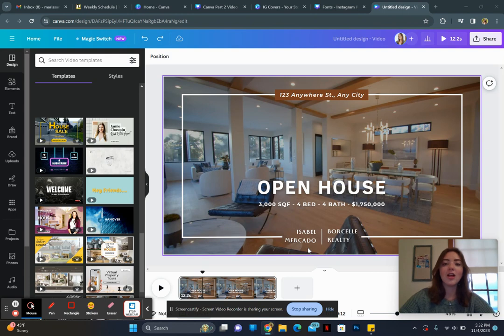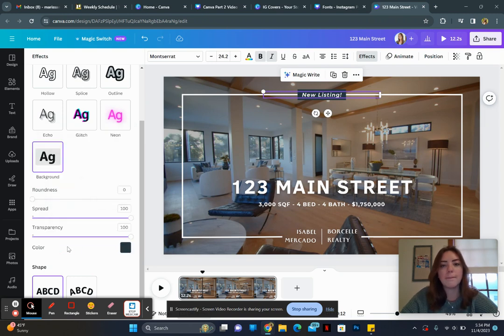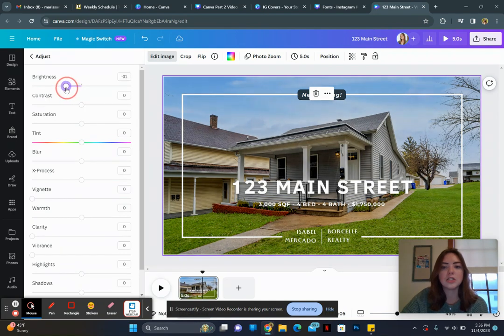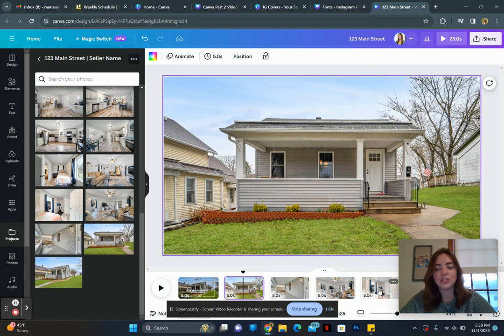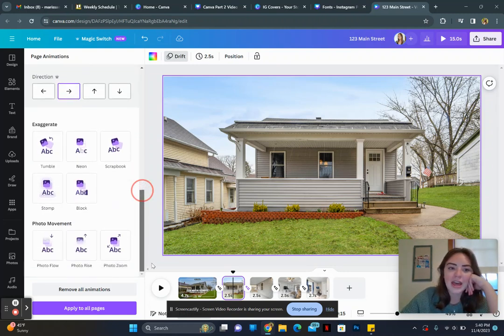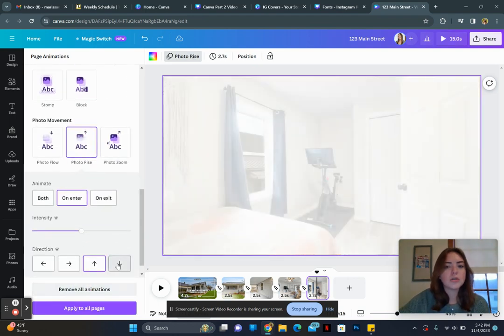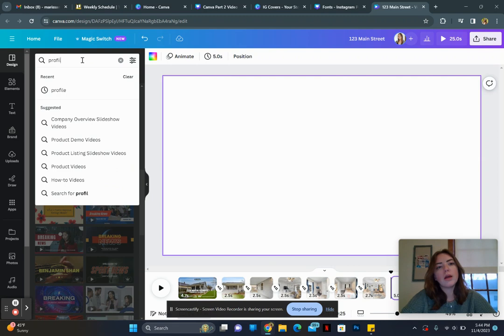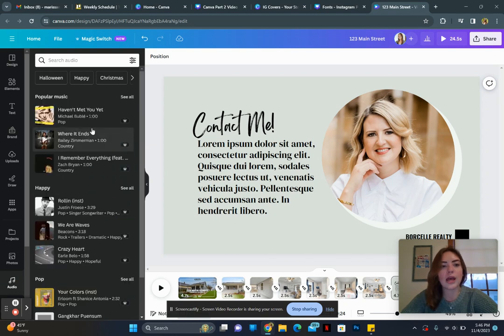Making a Real Estate Listing Video in Canva | HOW TO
Want to implement video into your real estate marketing but don't really want to be on camera? In this video, I'll show you how you can make a professional-looking listing video in Canva in 10 minutes or LESS and for FREE!

Take your listings to the next level by following this beginner-friendly tutorial! Let me know what you think of this video in the comments!

"When you work with me, you'll feel AT HOME"

You know that warm, comforting feeling you get from your home? I strive to be that in human-form. I believe the home buying and selling process should be as simple and stress-free as possible. My goal is to be the perfect mix of professional and kind. I never want my clients to be intimidated by me or afraid to ask me questions. I instill trust by providing an exceptional experience for my clients. I am detail-oriented and don't let things slip through the cracks. I am constantly learning, adapting, and bettering my business. I want the buyers and sellers I work with to feel as though they are working with a trusted friend. I'm here to help you buy and sell with confidence!

See what my clients are saying!

"Marissa is awesome to work with! Very professional, personable, and knowledgeable. She helped guide us through the whole process making our home buying experience so easy & stress-free!"

"Marissa was a pleasure to work with in our home buying process. She was always willing to answer any and all questions or steer me in the direction to find the answer I was looking for. She was always punctual and timely and made the whole home buying process a breeze. I could not have asked for a better agent to work with!"

“Marissa is the best in the business. I couldn’t recommend her more for a real estate agent. She helped me purchase and sell the same house. Her organization and care for her clients is applaudable & appreciated.”